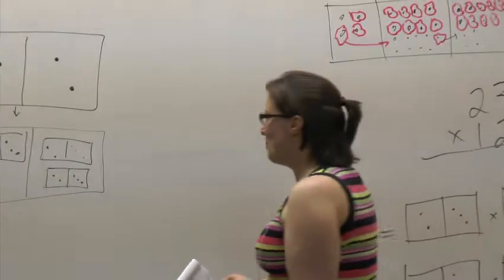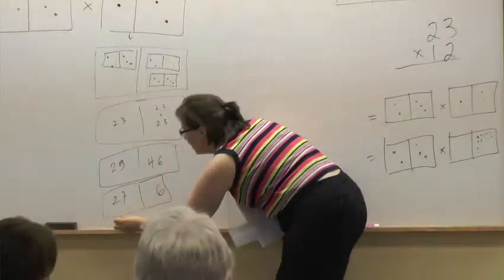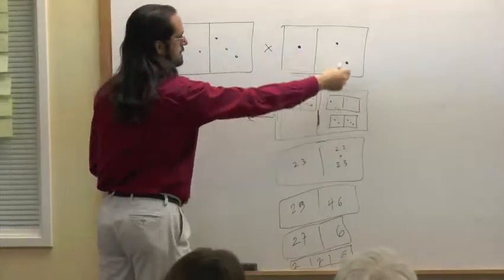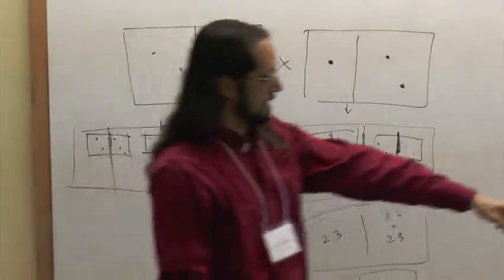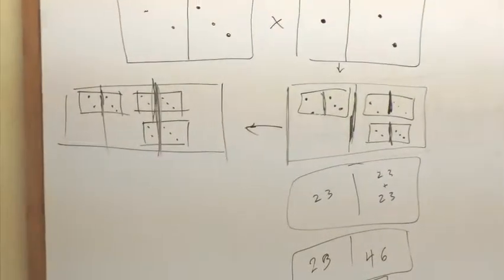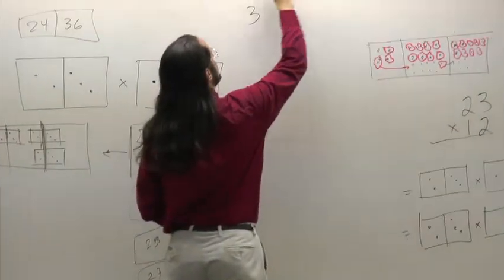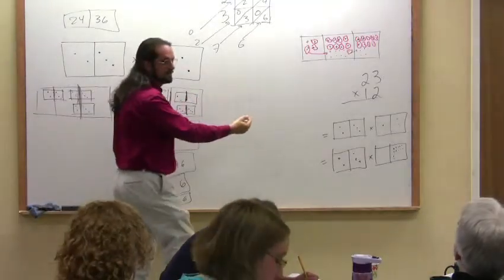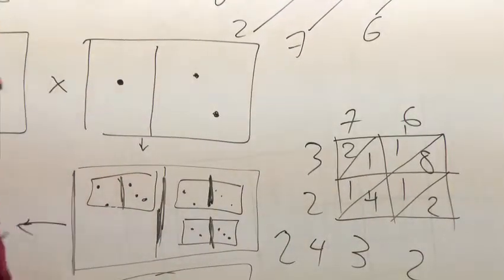Joshua Zucker, "Exploding Dots," part 11 of 16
Teachers share three different approaches to Josh's multiplication problem: the domino method, the lattice method, and the laser beam method.

In this series of videos, Joshua Zucker (Julia Robinson Math Festivals) leads a Math Teachers' Circle session titled "Exploding Dots." Josh introduces an imaginary counting machine that explodes teachers' preconceptions about arithmetic.

Math Teachers' Circles are professional communities of middle school math teachers and mathematicians who meet regularly to work on rich math problems. Our goal is to help middle school math teachers confidently incorporate open-ended, authentic mathematical problem solving in their teaching.